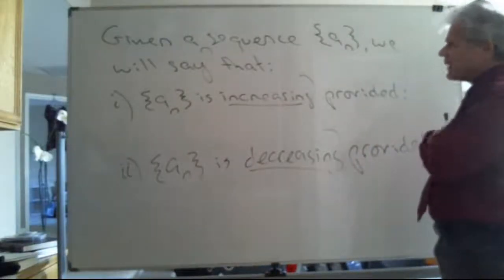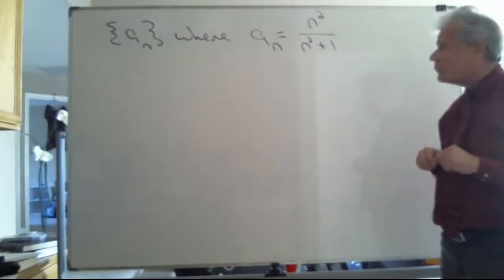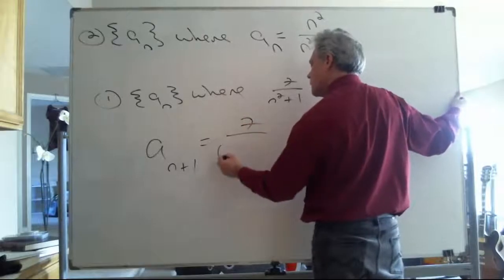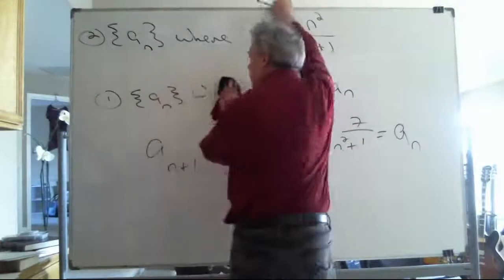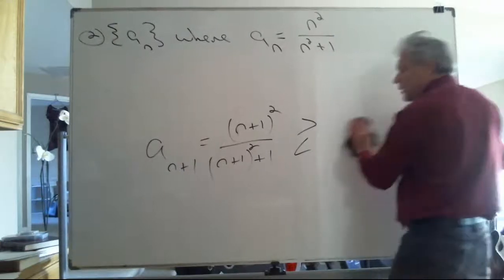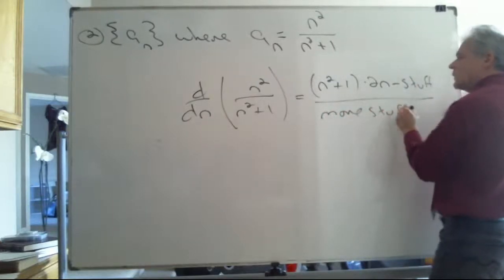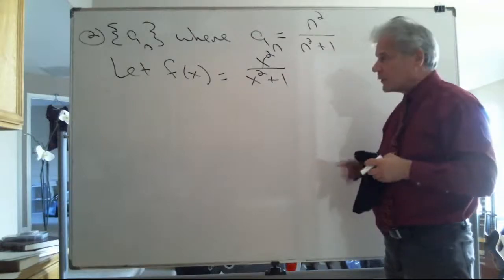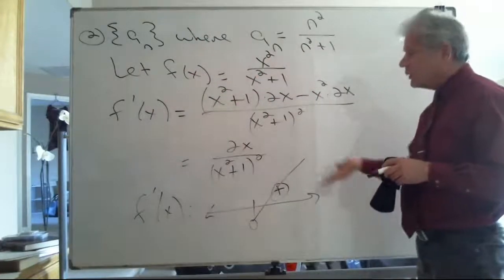Math 31, Sequences 7